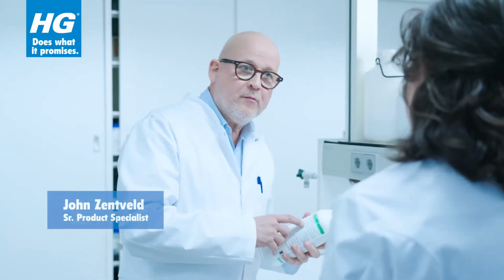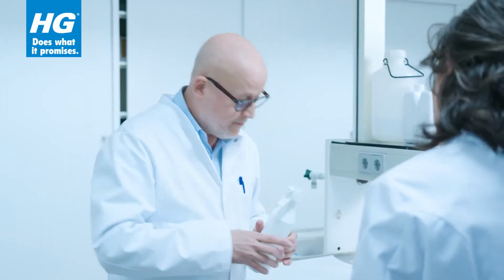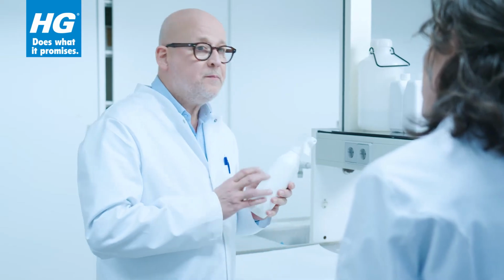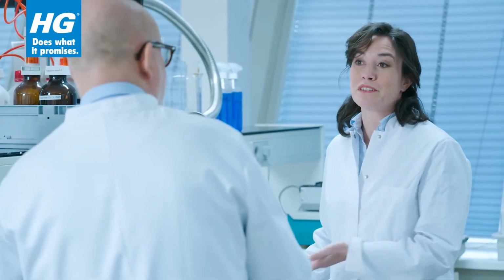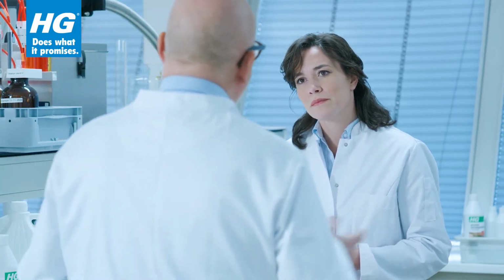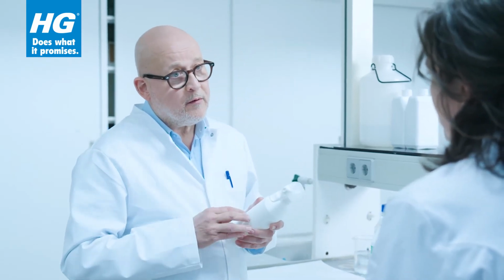HG Algae And Mould Remover - Expert Tips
Retail Address 🏫
10 Kaki Bukit Road 2
#01-02
First East Centre
Singapore 417868

⌚️Opening Hours :
Mon to Fri : 8am to 5.00pm
Sat : 8am - 2.30pm
Sun and PH : Closed

Nam Yong Industrades